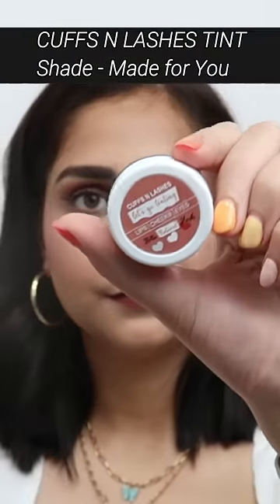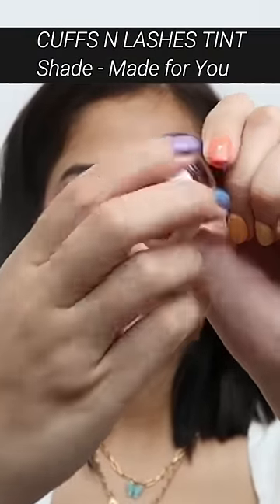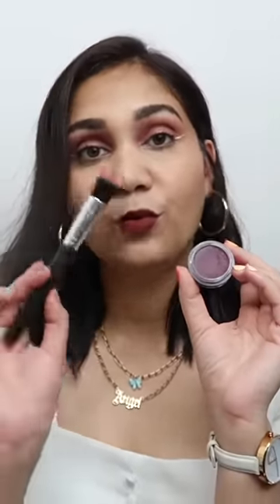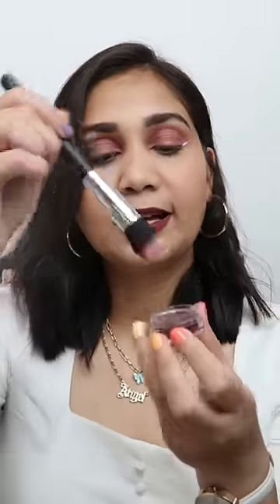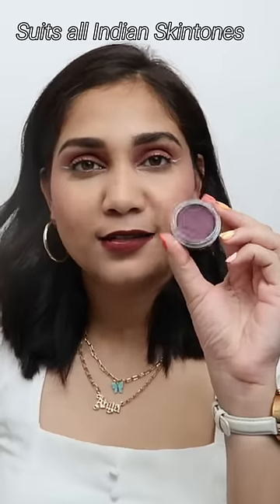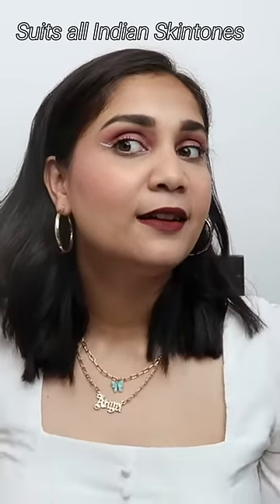Purple Blush😍😱 for Indian Skintone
Cuffs n lashes tint - shade made for you

My Referal Codes -
Plum Goodness -

Love
Nidhi